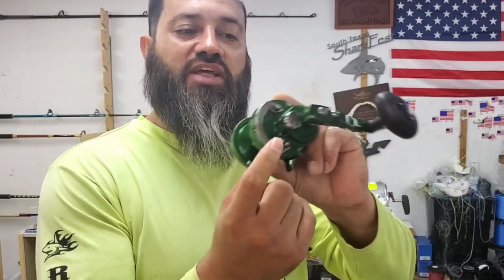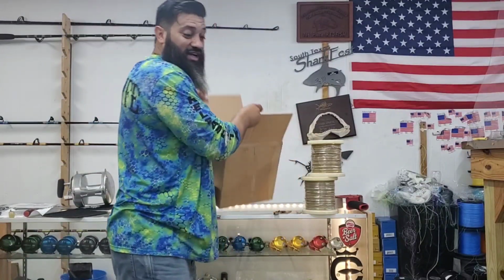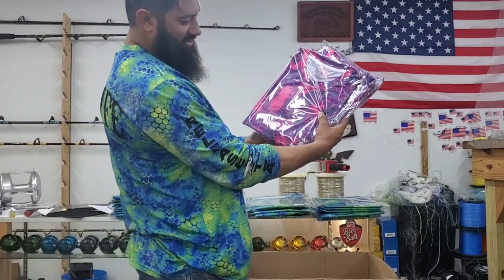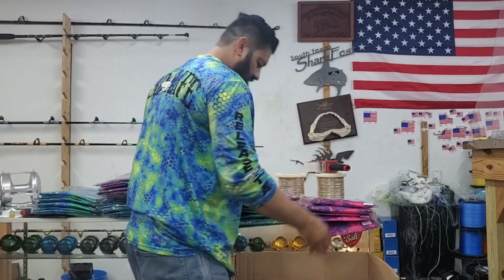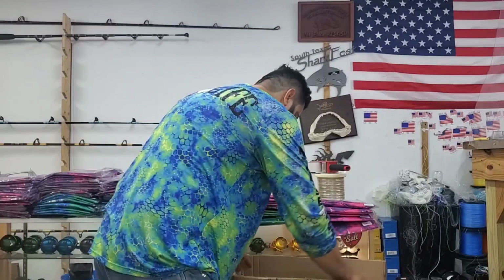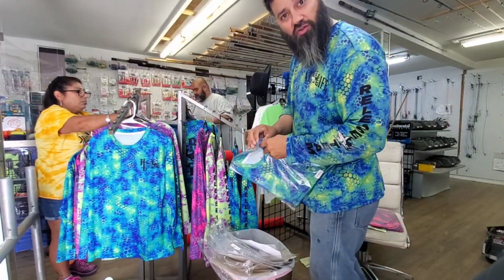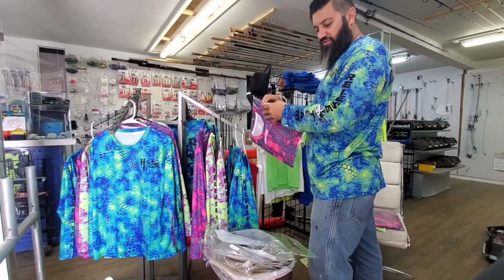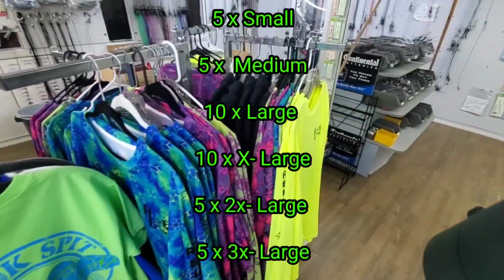We have waited years for this one we have finally in stock Tackle Unboxing how to set your drag Avet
Awesome thanks